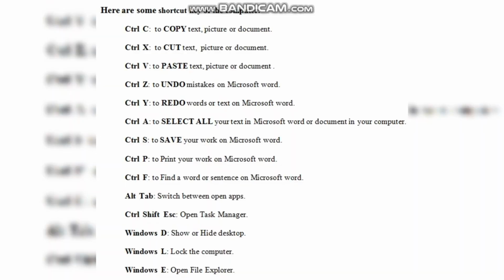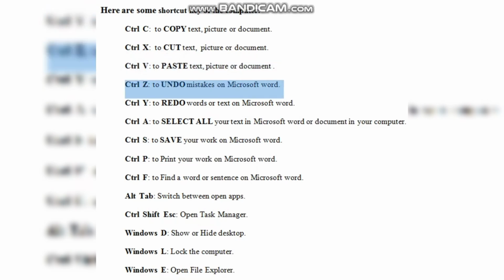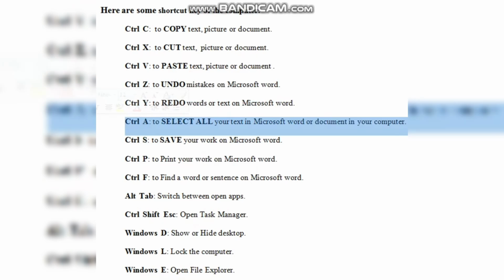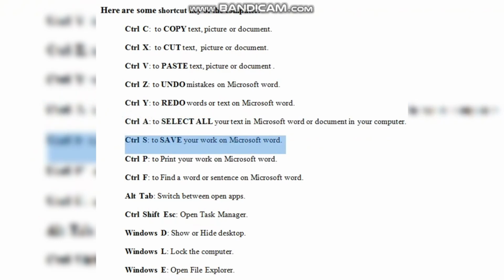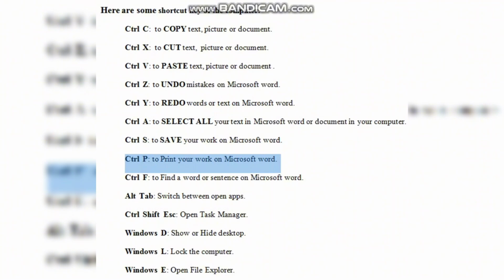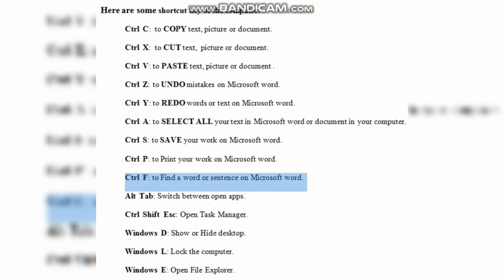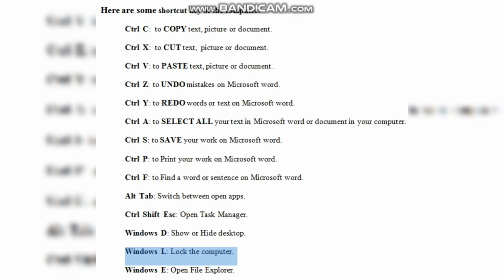Best Computer Shortcuts for Beginners 2024: Learn Top 15 Computer Time-saving Shortcuts.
Learn top 15 computer time saving shortcut in 2024. As a beginner in the world of computers, navigating through various programs and applications can be overwhelming. However, there are simple and effective shortcuts that can make your computing experience much smoother and more efficient. In this video, we will explore the best computer shortcuts specifically tailored for beginners in 2024. These shortcuts will help you save time, increase productivity, and ultimately become a more proficient computer user. Whether you're a student, professional, or simply looking to improve your computer skills, these shortcuts are perfect for anyone looking to streamline their computer usage.